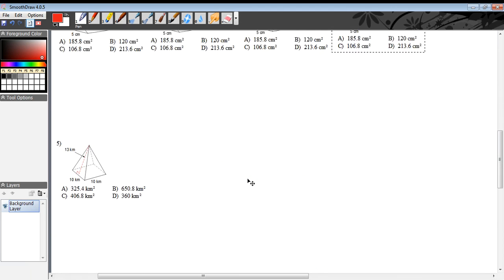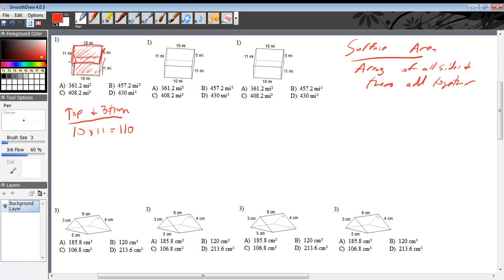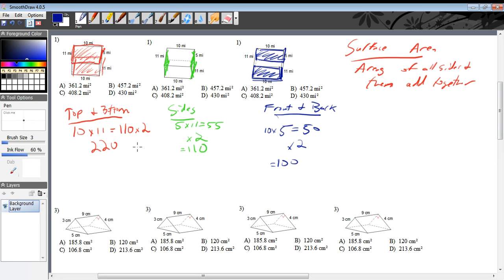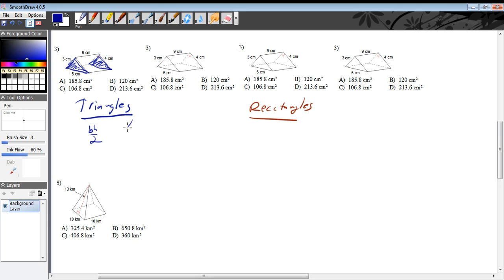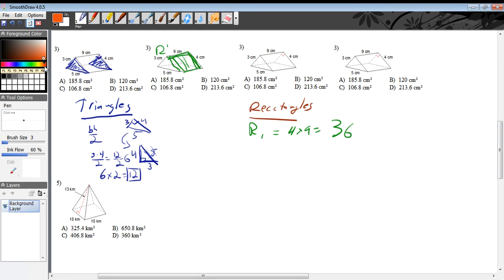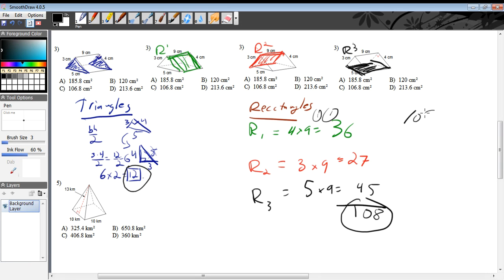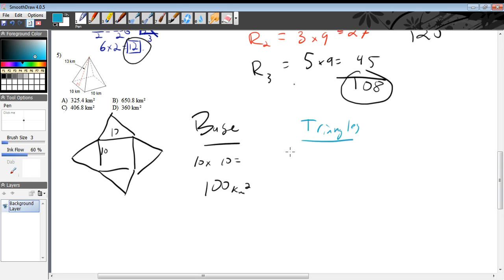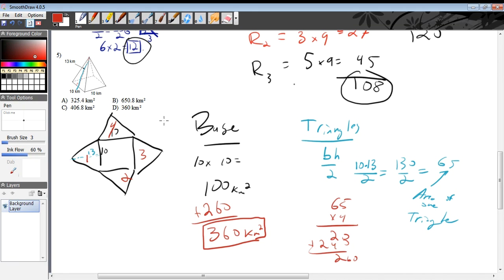(12/2) Homework Help-Surface Area problems 1, 3, 5